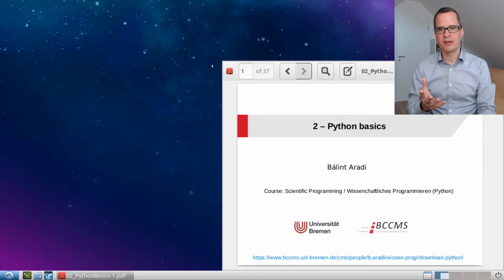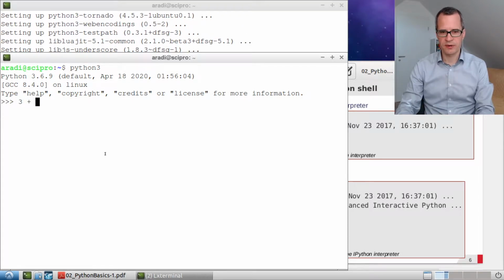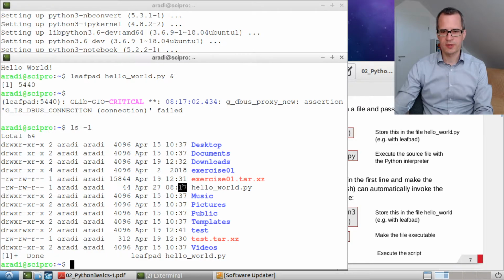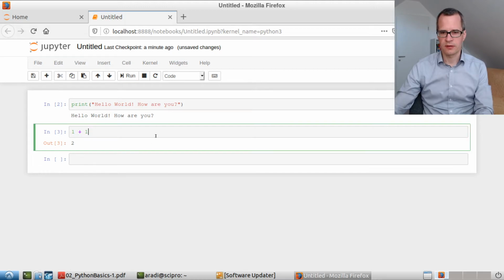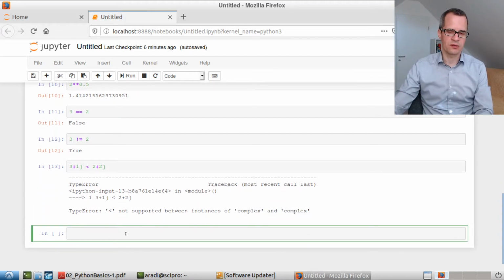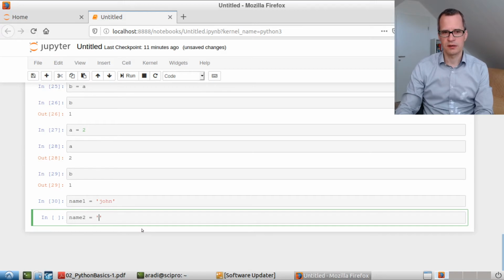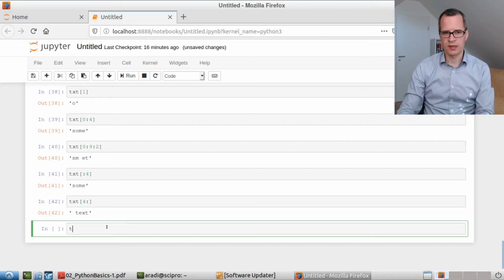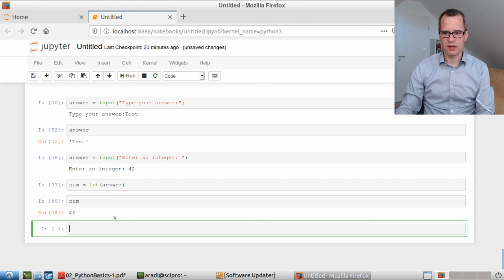SciPro20: 02a - Python basics